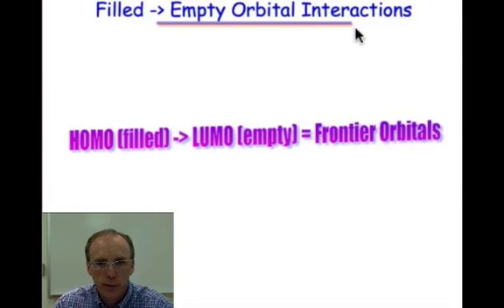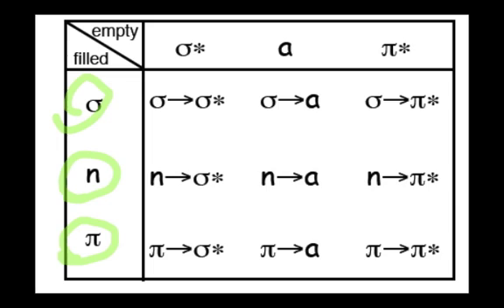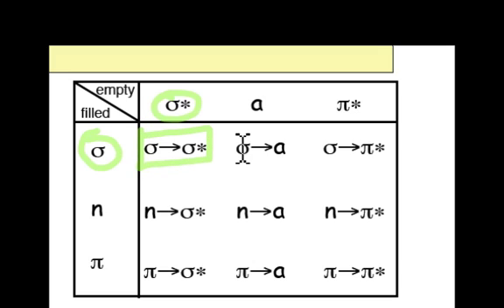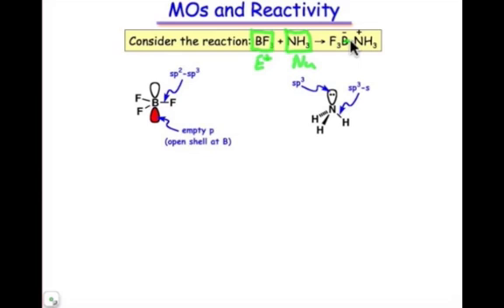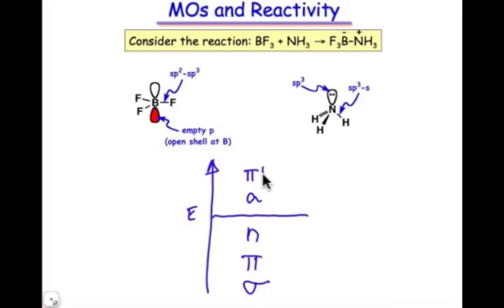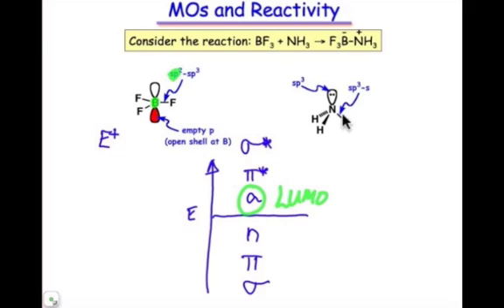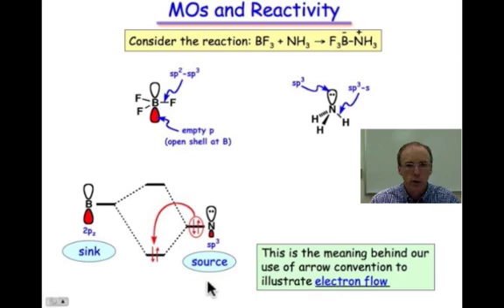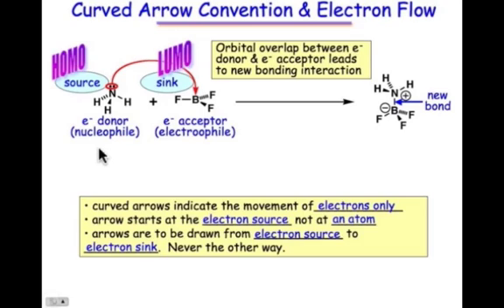Frontier Orbitals: Filled - Empty Orbital Interactions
The most important orbital interactions to describe reactivity are the highest occupied orbital on the nucleophile (electron source) and lowest unoccupied orbital on the electrophile (electron sink).